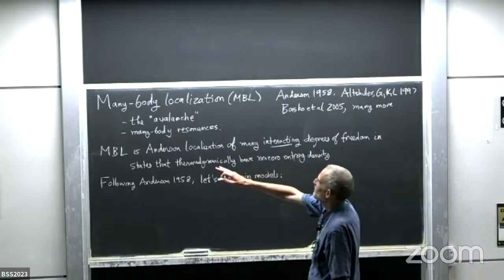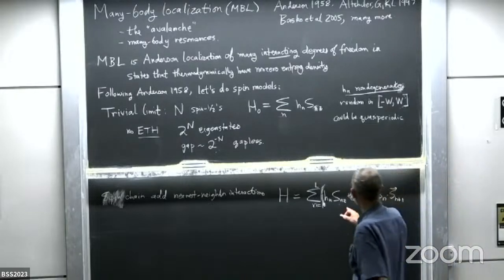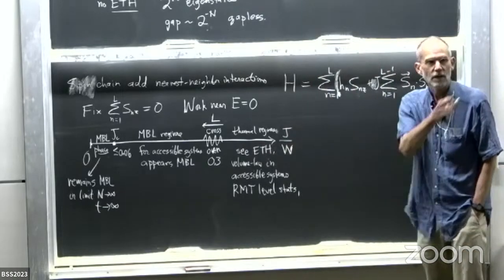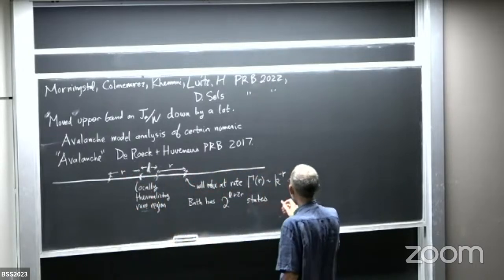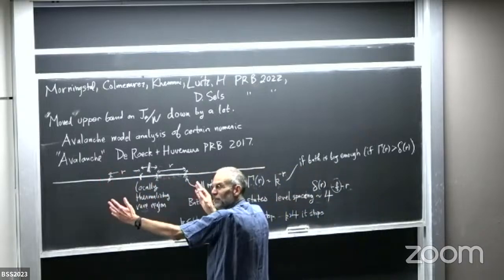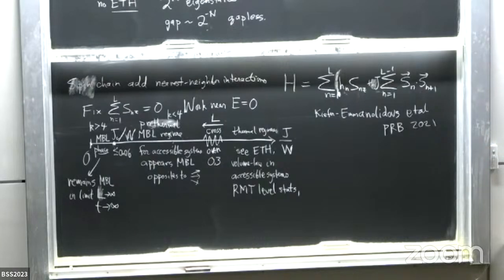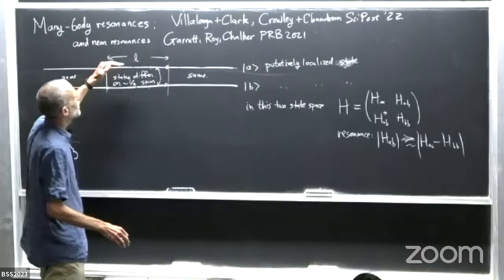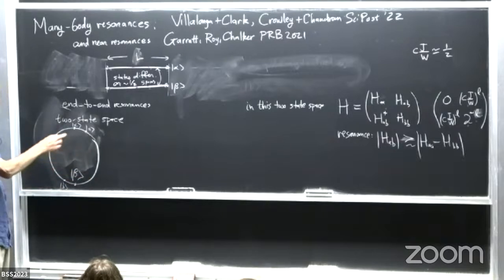BSS2023, David Huse, Thermalization and many-body localization III, July 5